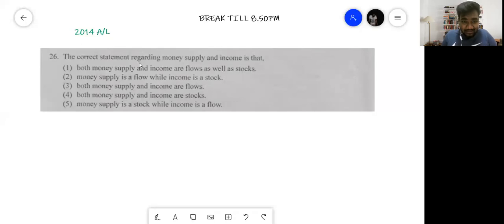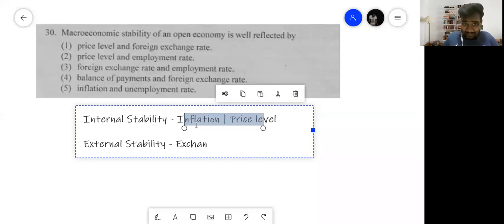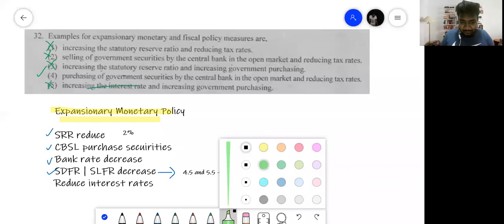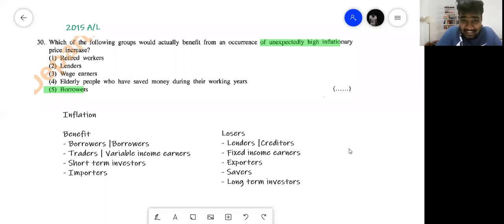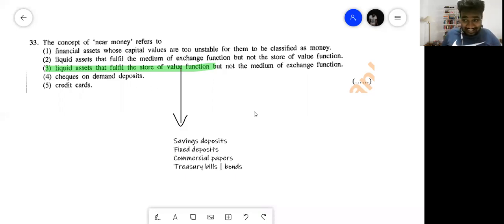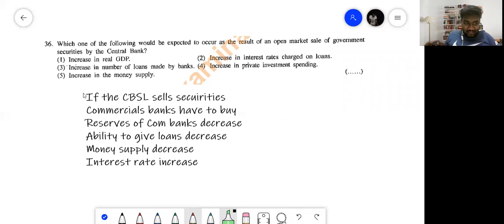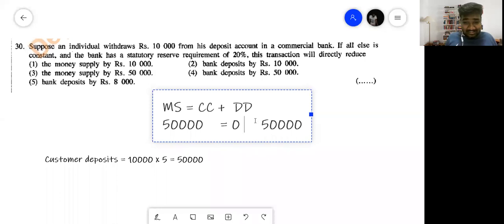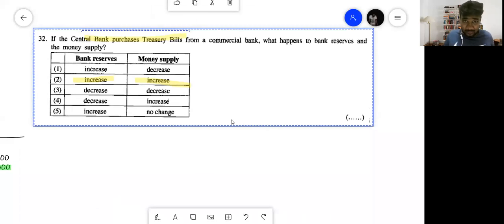Unit 07 - Money and Banking - Session 02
Beyond the Classroom is an Initiative by iTutorSL which focuses on Local Advanced Level Economics Past Papers in English Medium. 🎓💡

Through the program we intend to discuss all papers between the years 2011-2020. The sessions will be conducted by Mr.Arshad Ismail an Economics Lecturer for Advanced Level Economics.👨‍🏫

If you wish to join a purely online class conducted for Advanced Level Economics with all material printed and couriered to your doorstep drop us a WhatsApp message on 📞 .

Missed the previous units? to catch it up 🔥